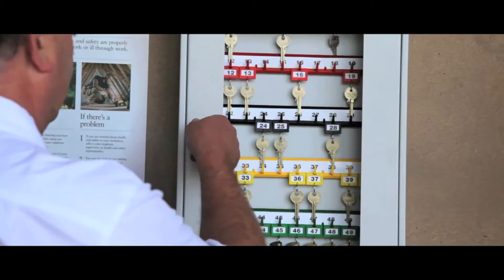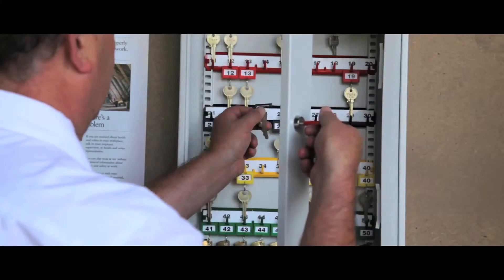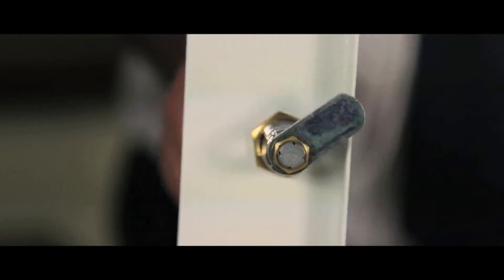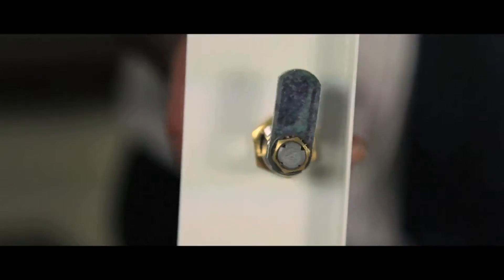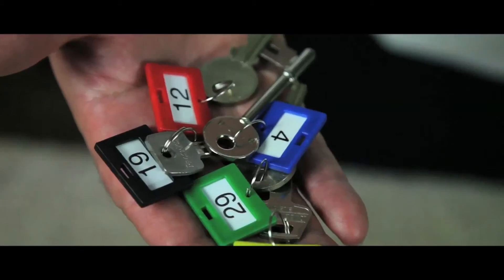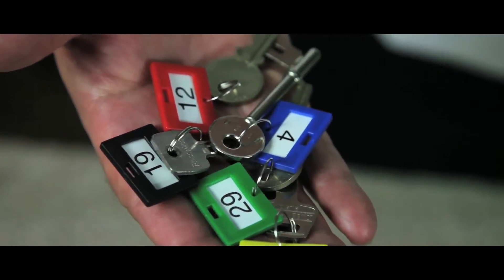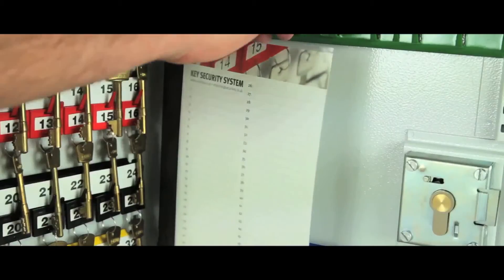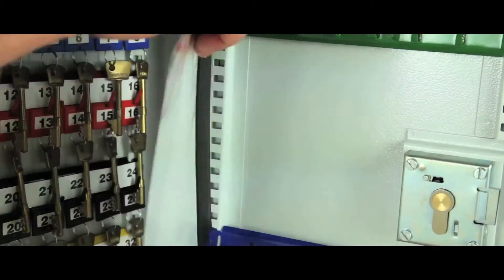View Cabinet Safe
- Key storage cabinet with acrylic window to allow easy checks of key location
- Wall mounting
- with cylinder lock & 2 keys
- Hook bars adjust to suit all key lengths